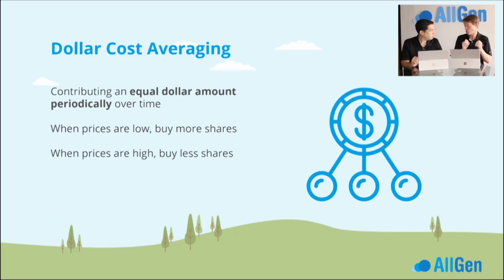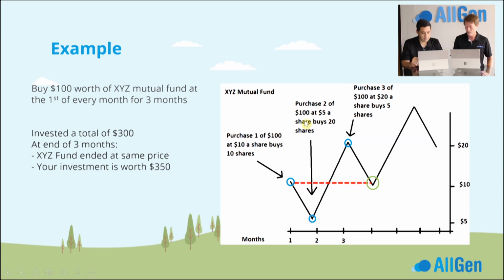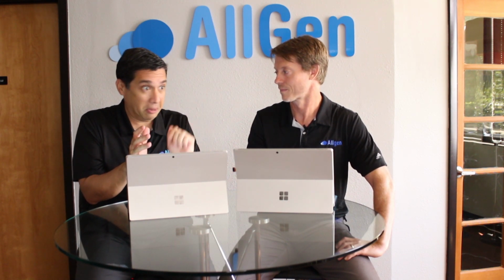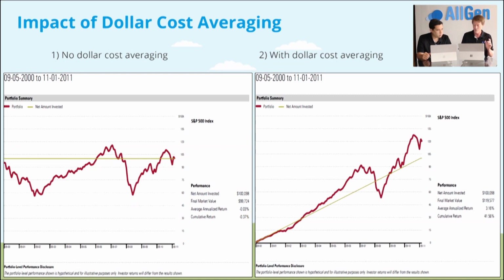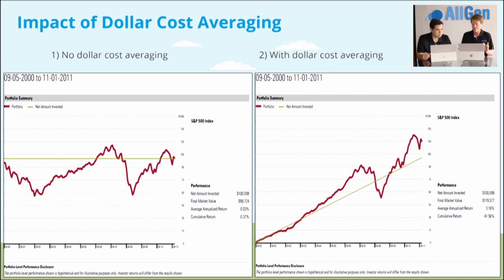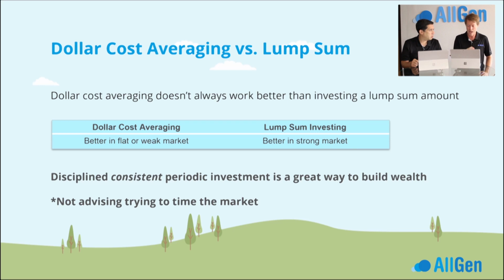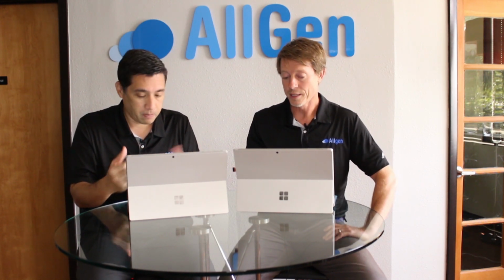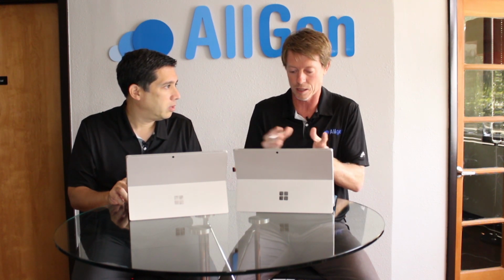Dollar Cost Averaging: Improving Your Long-Term Returns with Paul Roldan & Jason Martin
AllGen's Co-Founders Paul Roldan, CFP® and Jason Martin, CFP®, CMT are back with another learning opportunity! Today's dollar cost averaging video is pulled from AllGen Academy. Paul and Jason discuss ways to improve your long-term returns using dollar cost averaging. They compare investments with and without dollar cost averaging and discuss ways to implement dollar cost averaging.

Don't let current conditions drive your investing sentiments during this time. Market fluctuations aren't the same as portfolio fluctuations.

If you're already an AllGen client, be sure to login to your Morningstar® Client Portal account to view your investment portfolio allocations and performance metrics.